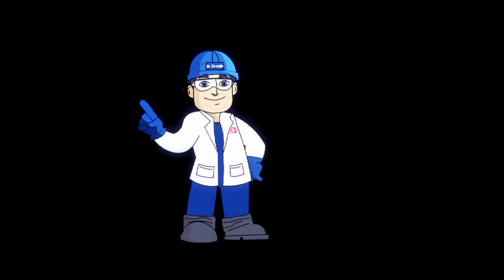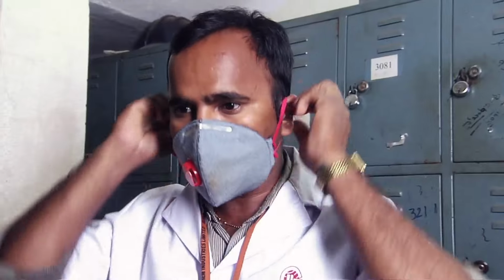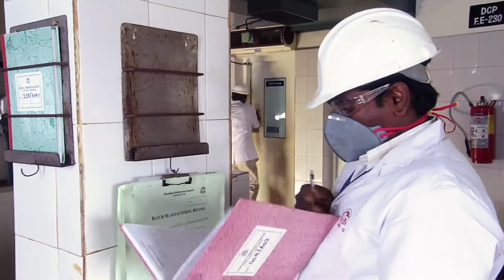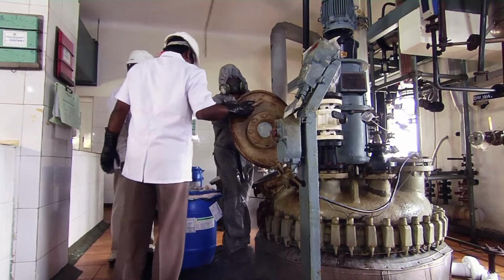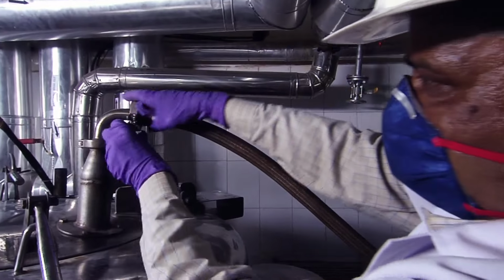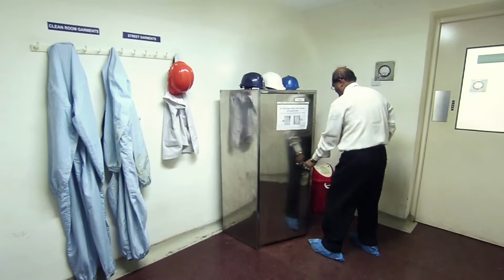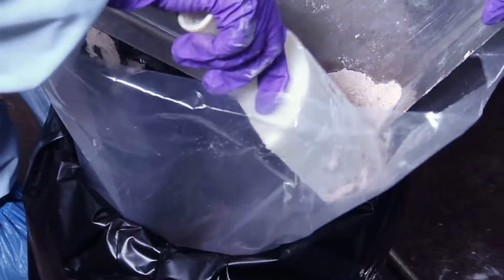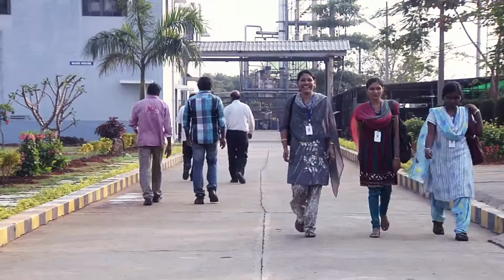INDUSTRIAL SAFETY TRAINING VIDEO FOR GLOCHEM INDUSTRIES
Directed by RAVIS.DOPPALAPUDI  ,Produced by CINEMAGE